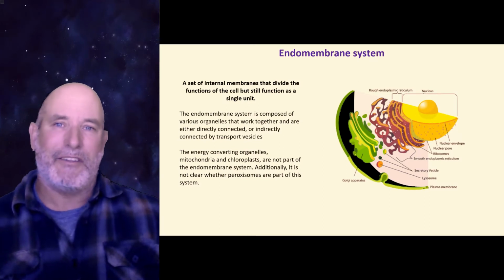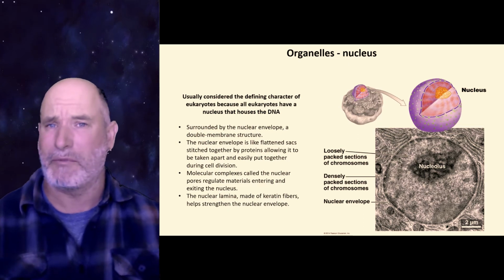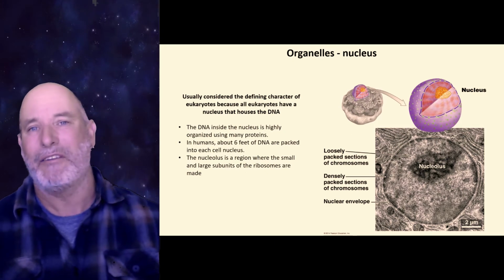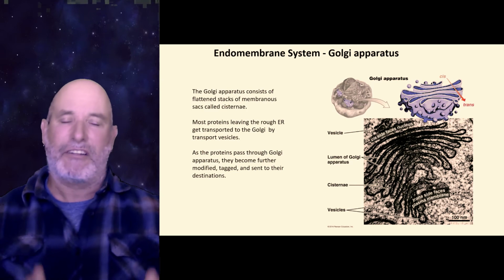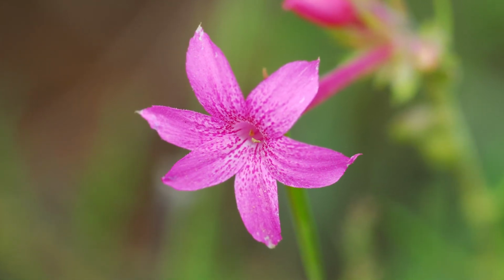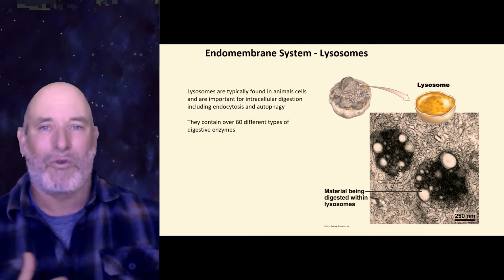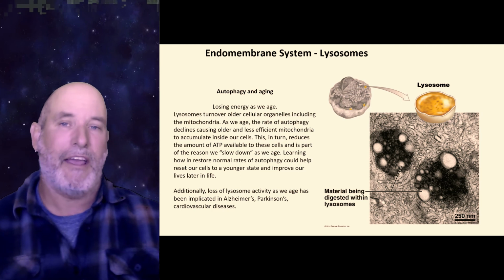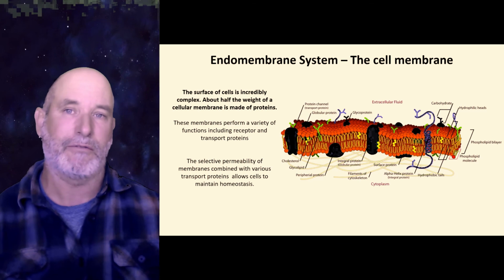Cells Part 4 - The endomembrane system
This video covers the parts of the endomembrane system and their functions including the nuclear envelope, endoplasmic reticulum, Golgi body, Lysosomes, and Vacuoles. This is just a brief overview of these organelles. This video was made for first year biology majors